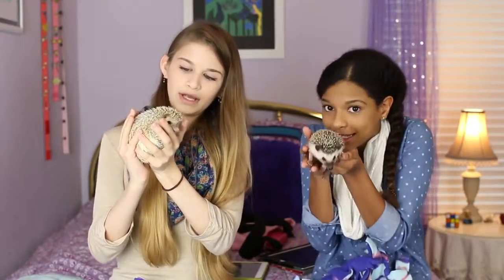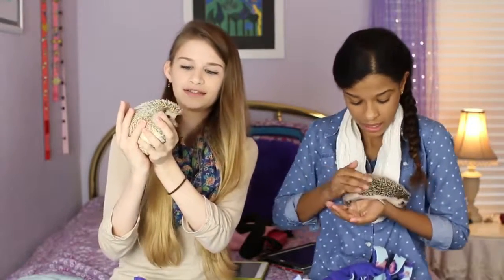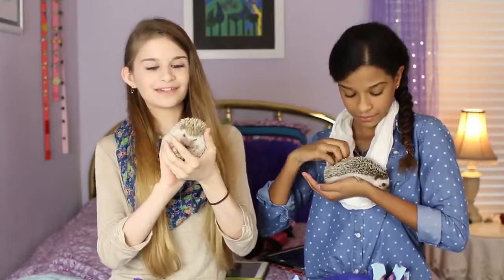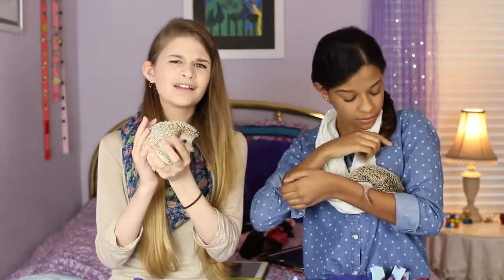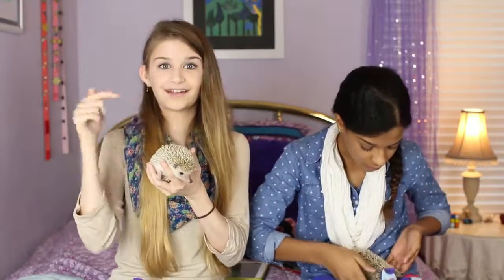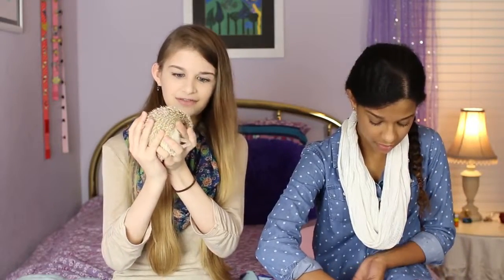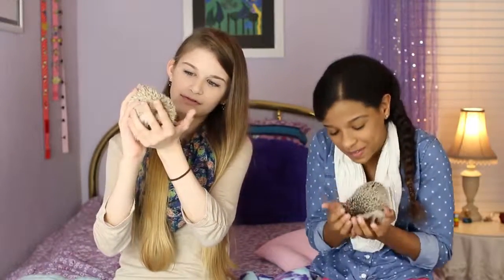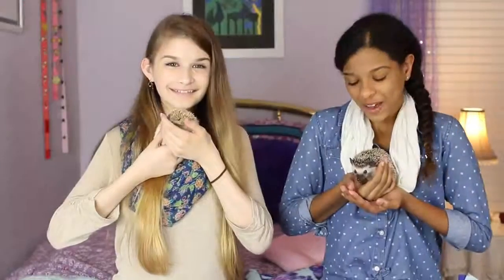HEDGEHOGS! KATY AND JAZZY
FAQ
✧ What camera did you use to shoot this? Canon 70D
✧ What did you use to edit this video? Adobe Premiere Pro CS6
✧ How old are you guys? At the time of this video, Katy is 14 and Jazzy is 13